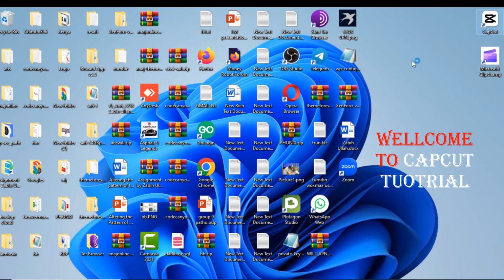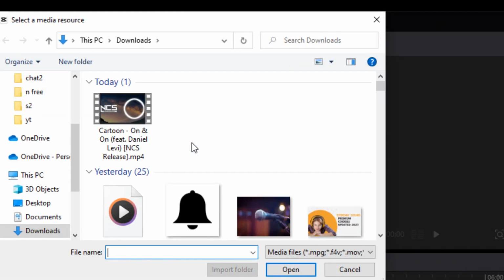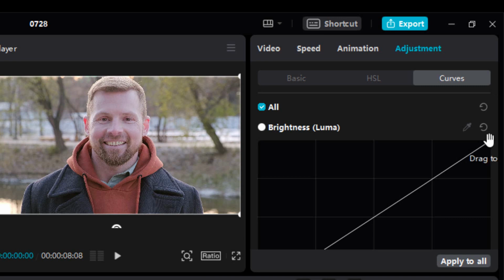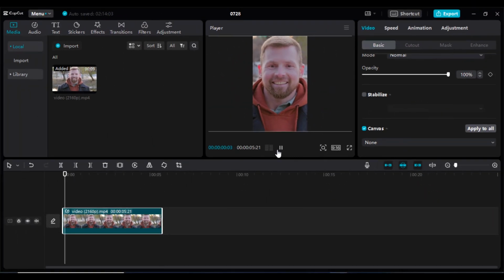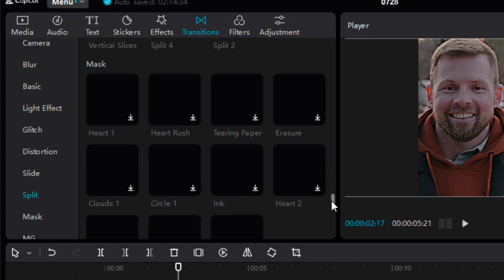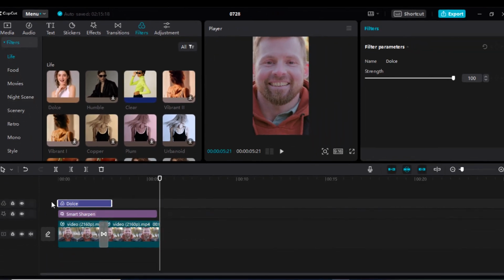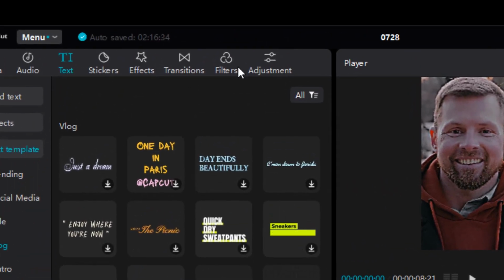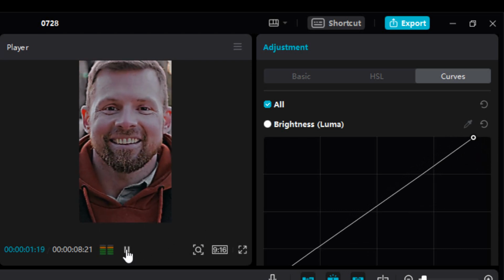CapCut Video Editing Tutorial 2023 | Best Tips And Tricks | Create Amazing Videos!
Welcome to the ultimate CapCut video editing tutorial for 2023! In this comprehensive guide, we're diving deep into the world of CapCut, revealing the best tips and tricks to elevate your video editing game.

🎬 Whether you're a seasoned content creator or just getting started, our step-by-step tutorial will walk you through the entire video editing process. From importing your footage to adding stunning effects, transitions, and filters, you'll learn how to create eye-catching and professional-looking videos that stand out from the crowd.

🌟 Discover the hidden gems and lesser-known features of CapCut that will truly set your edits apart. Unleash your creativity with advanced editing techniques and master the art of storytelling through visual media.

🎯 Here's a sneak peek of what you'll learn:

Navigating the CapCut interface like a pro
Importing, trimming, and arranging clips for seamless storytelling
Applying dynamic transitions to keep your viewers engaged
Adding text, stickers, and animations for that extra flair
Utilizing the latest video effects and filters
Perfecting the audio with background music and sound effects
Enhancing your videos with color grading and adjustments
Exporting your final masterpiece in the best quality
🚀 No matter if you edit videos for social media, YouTube, or personal projects, this tutorial is tailored to suit all levels of expertise. Whether you're using CapCut on your mobile device or PC, our tips and tricks are applicable across platforms.

💡 So, why settle for ordinary videos when you can create extraordinary ones? Join us on this editing journey and unlock your full creative potential with CapCut.

Together, let's take your video editing skills to new heights!